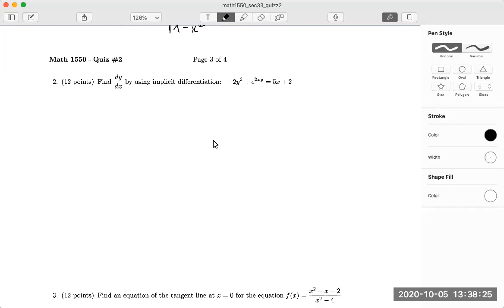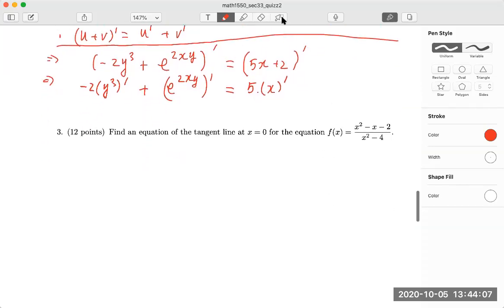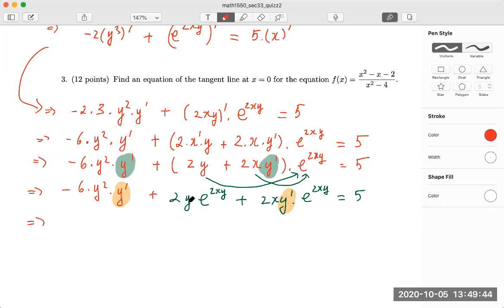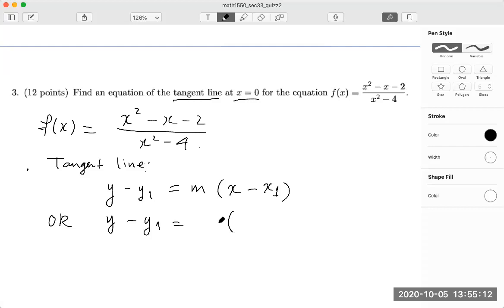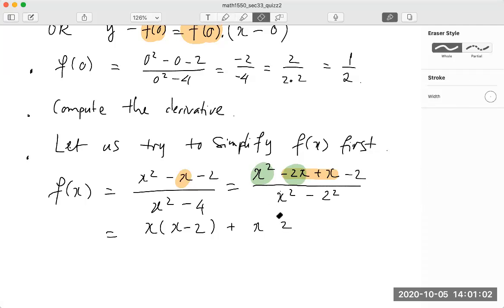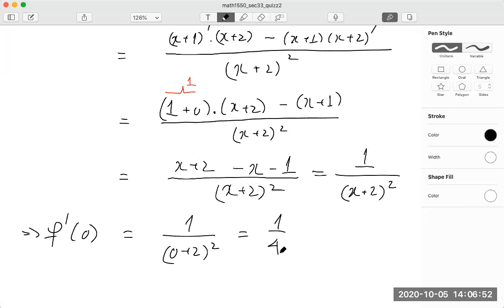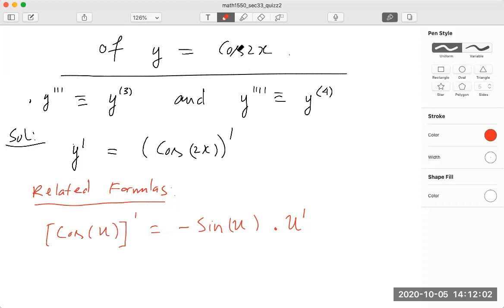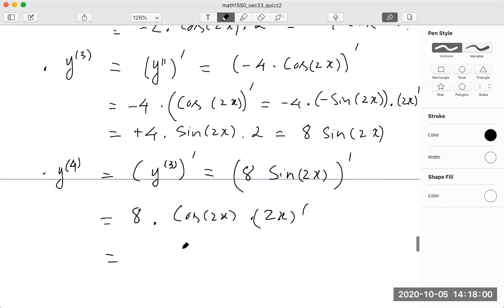Review Test2 part2